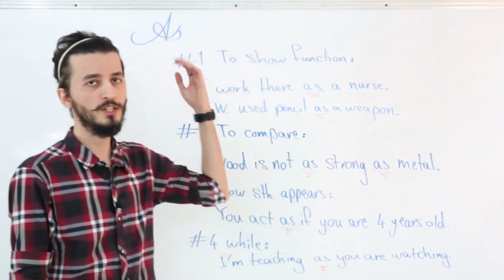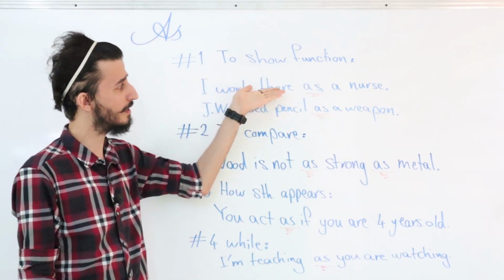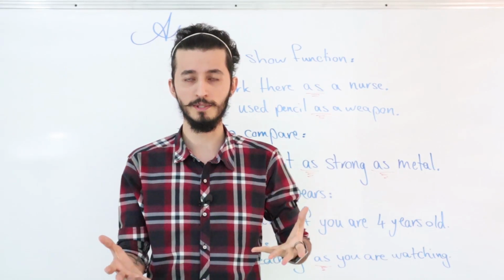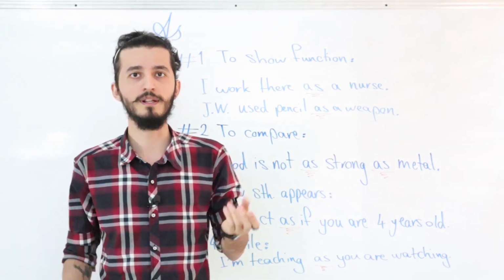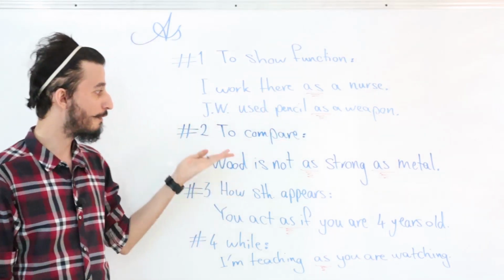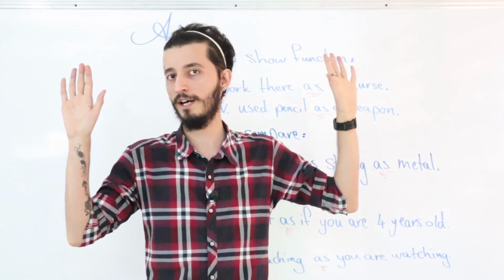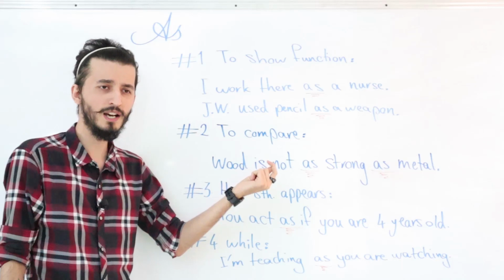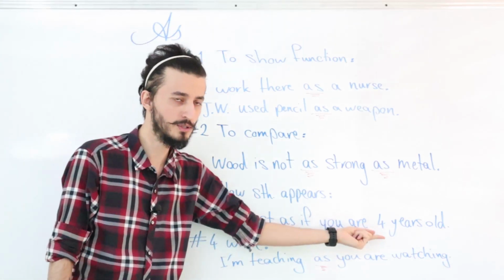what is ''as'' and how to use it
usage of ''as'' in English explained in the fastest way possible